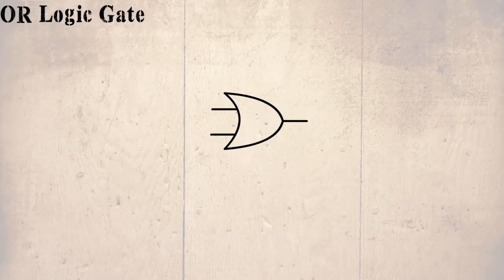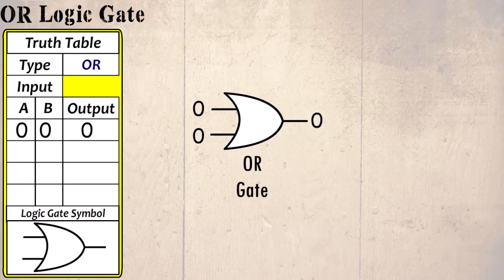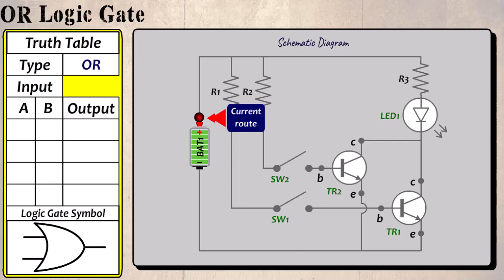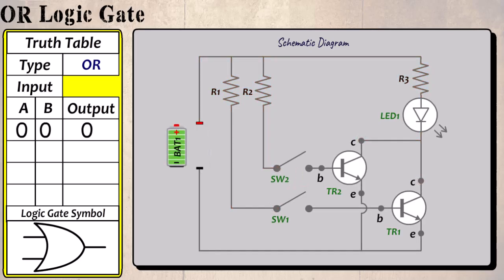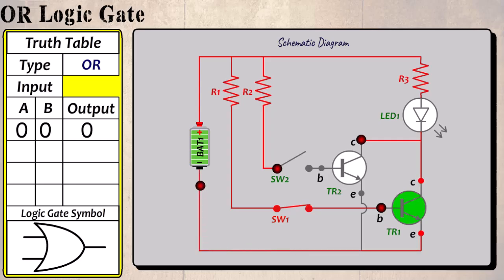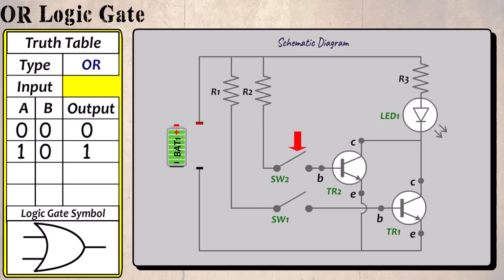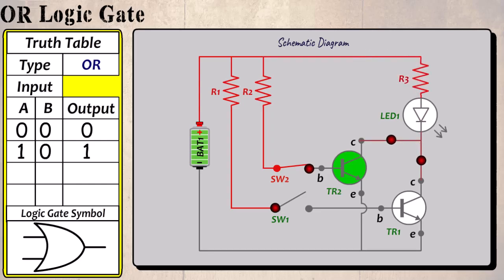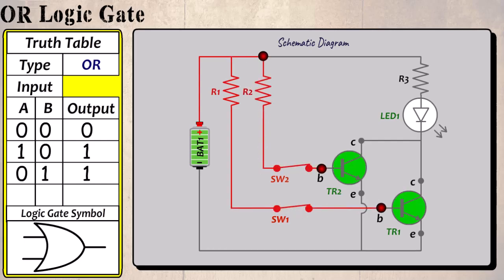Chapter 9 The OR Gate Part 2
Lets, convert this to a schematic diagram
As before we need two transistors as there are two inputs
Two control switches, an LED and the battery
Finally, three protection resistors
Let’s, connect the battery and see what the results is, when both switches are set to zero or off
Current flows through r1 and since sw1 is off, the transistor tr1 remains off
It also travels through r2 to sw2, which is also off and tr2 also remains off
Current continues to flow through r3 but since both transistors are off, no circuit can be made and the led remains off
Therefore, when the input is zero and zero the output is zero
Let’s reset the circuit, and switch sw1 on.
Current flows through r1 and through sw1 switching tr1 on
Current continues through r2 to sw2, which is set as off
Current then flows through r3 to the collector of both tr1 and tr2, as TR1 is on, a circuit can be completed trough this transistor and the LED turns on
Therefore, when the input is one and zero the output is one
Now we shall open sw1 and close sw2
This time tr1 remains off but tr2 is turned on
Current flows through r3 to the collectors of both tr1 and tr2, and since tr2 is on, a complete circuit can be made and the led is turned on
So if the input is zero and one the output is 1
Finally, both sw1 and sw2 is turned on and current can now flow to both transistors turning them on.
When the current flows through r3 a complete circuit can be made through either transistor and the LED is turned on.
Therefore, if the input is one and one the output is one